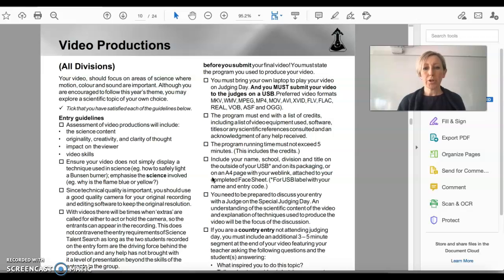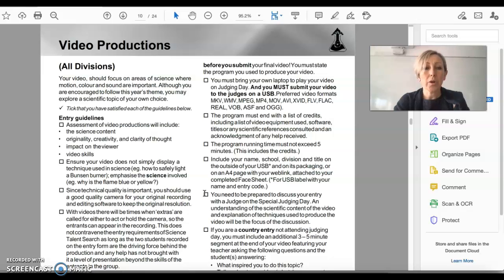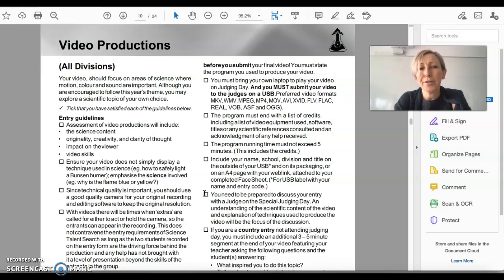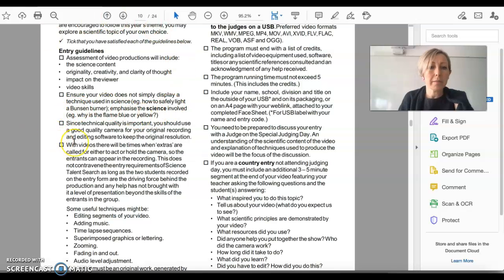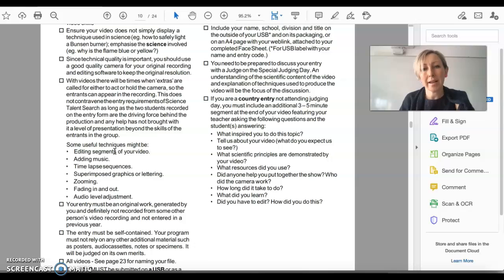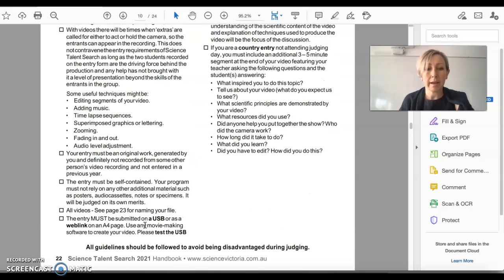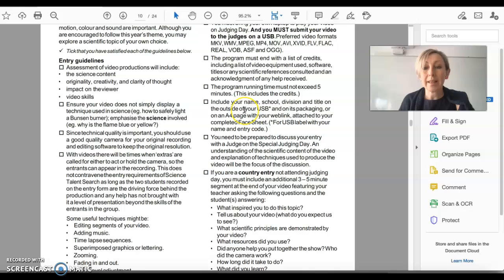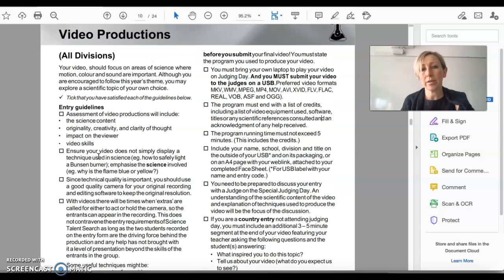Video Productions STS 2021